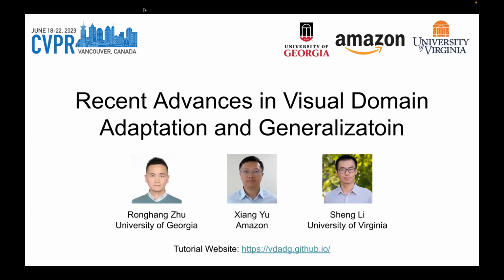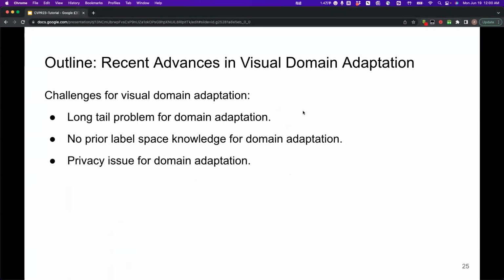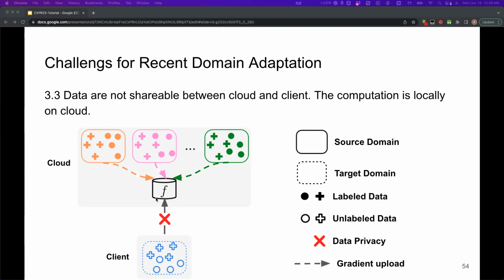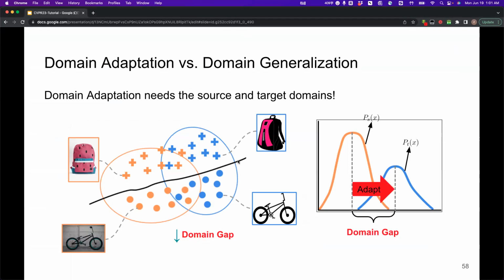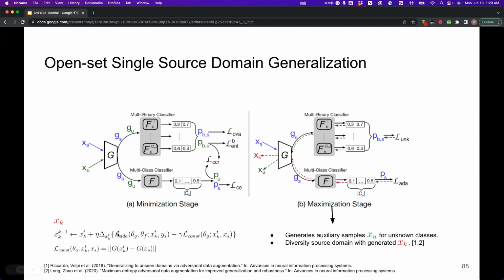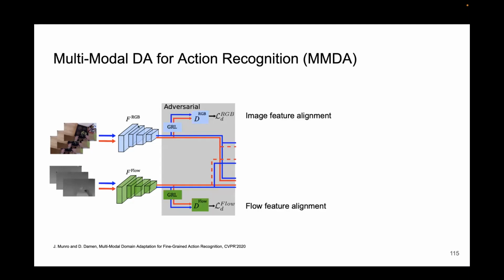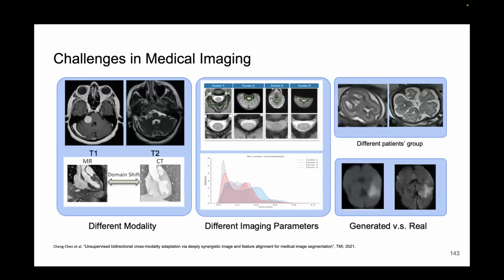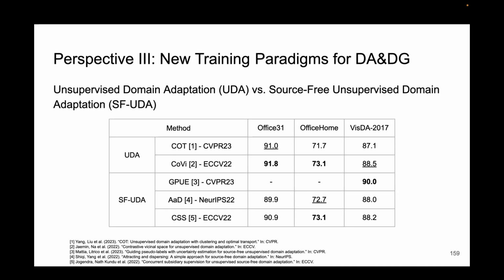Recent Advances in Domain Adaptation and Domain Generalization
This is the tutorial video from CVPR 2023 on recent advances in domain adaptation and domain generalization